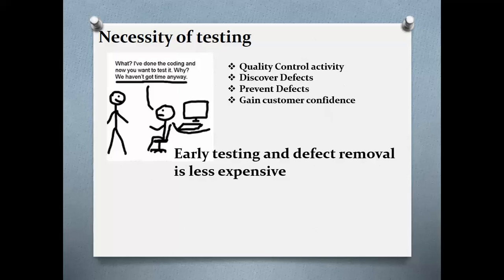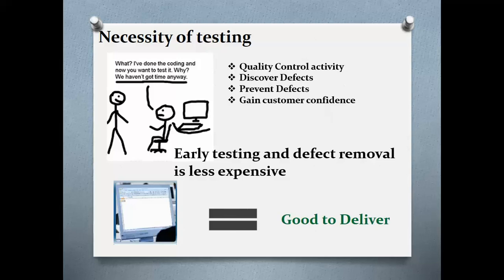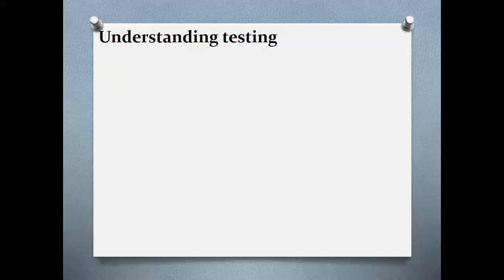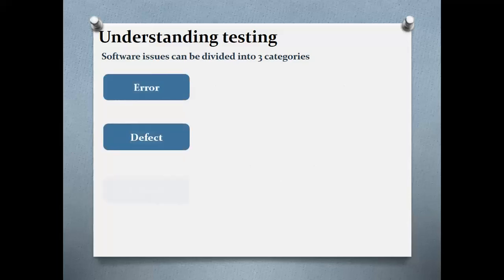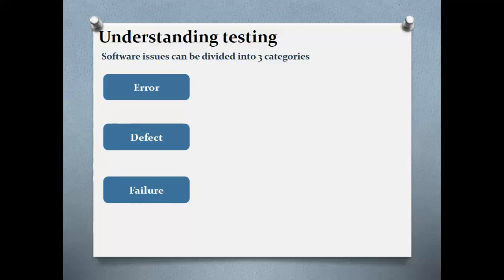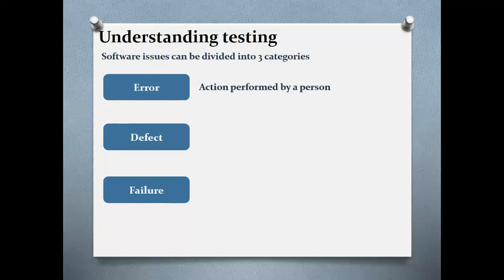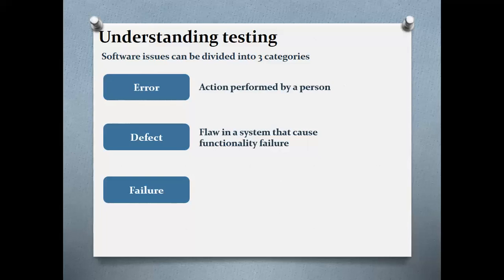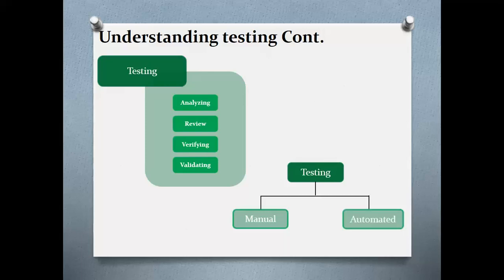3 Understanding Testing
Testing is the key to successful long-term development and is a critical component of the development process. Testing is key to the success of your application and key towards customer satisfaction.